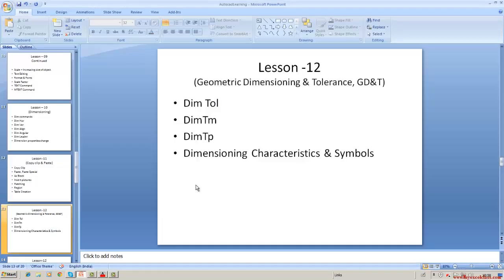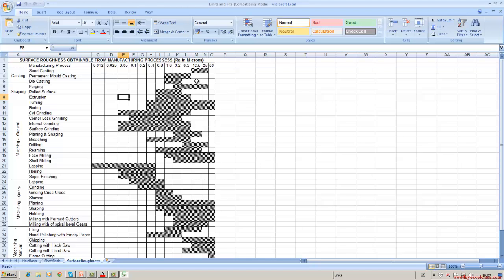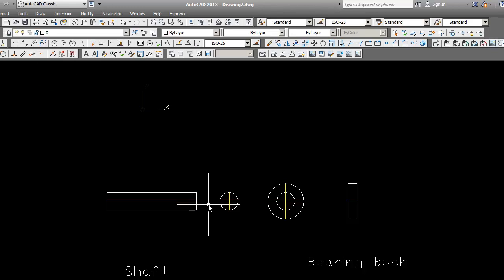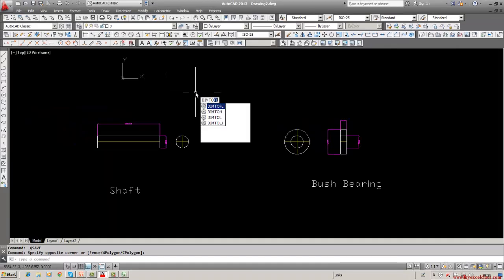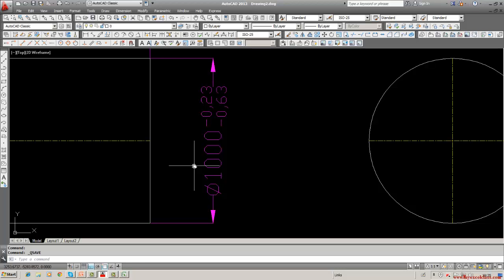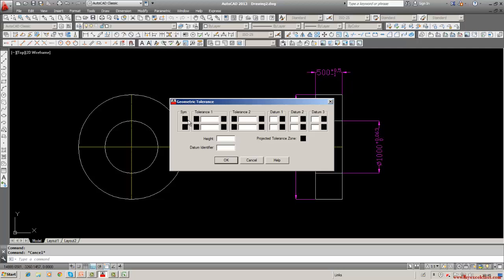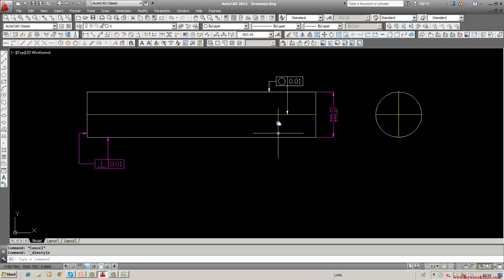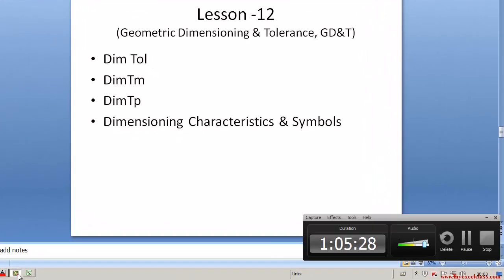AutoCad L 12